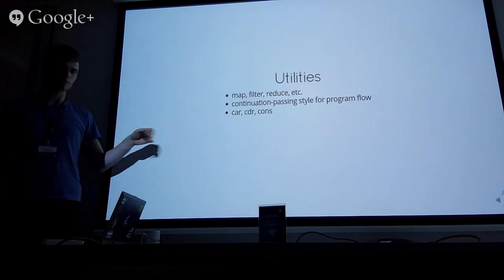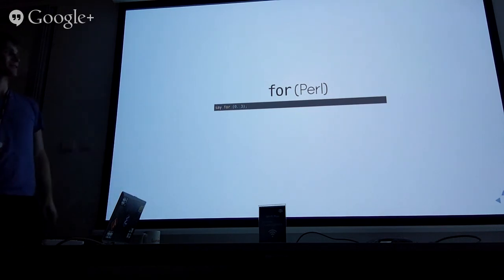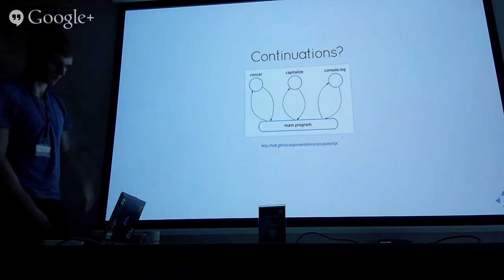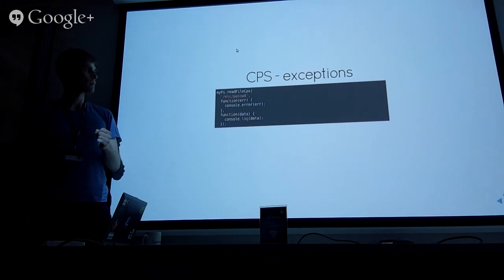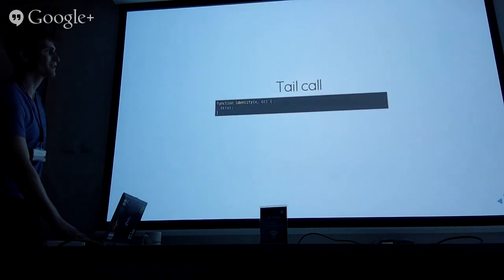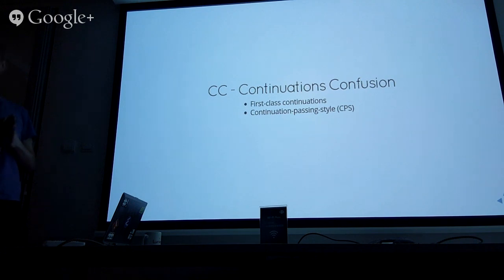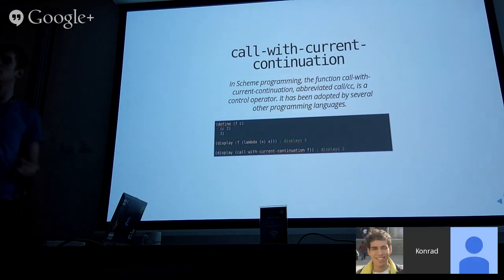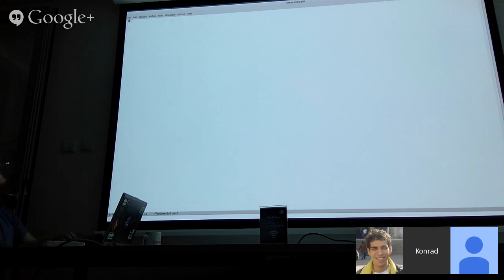Lambda Lounge Kraków - Weird World of Continuations